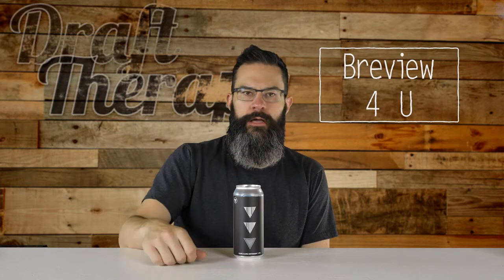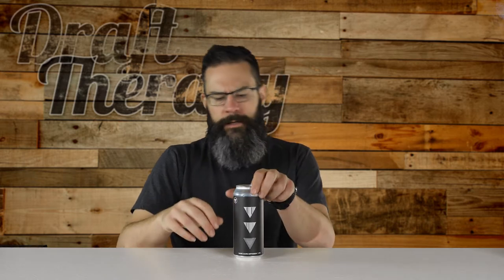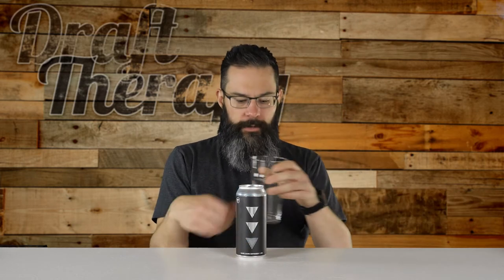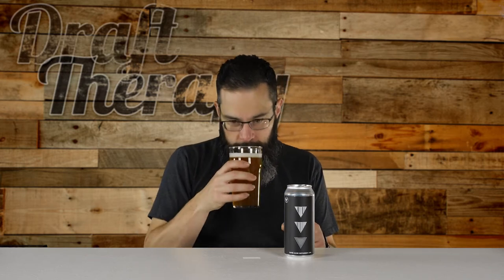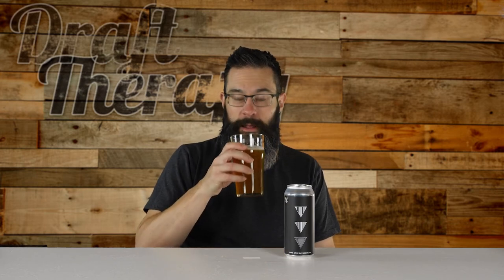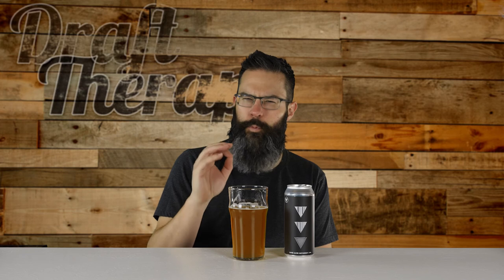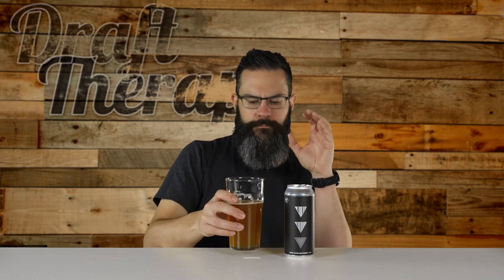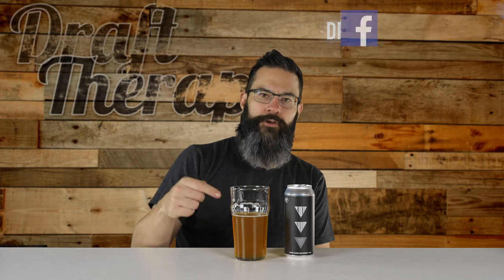HOMES Brewery - Same Same Different - A 6.8% IPA With Mosaic, Citra and Simcoe Hops.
Same Same Different is a 7.2% ABV IPA from Homes Brewery in Ann Arbor, Michigan. HOMES Brewery has only been around for a short time, but it's caused a wave in the Ann Arbor brewing scene.  From their minimal yet colorful aesthetic to the risks they take on their taproom menu, it feels like every move by HOMES is a calculated one. Same Same Different is an extension of that, and it's what I'm sharing with you today.

For more information on HOMES, you can check them out